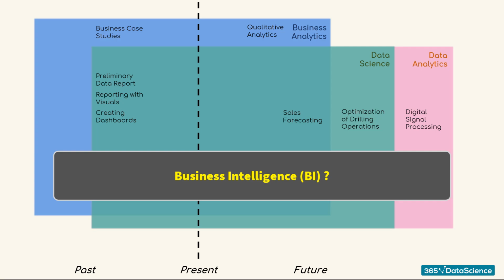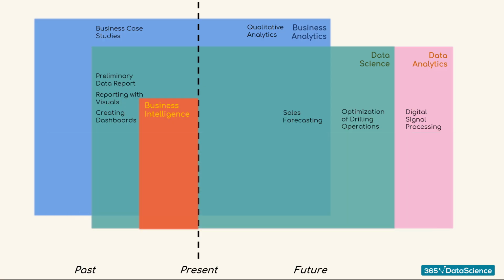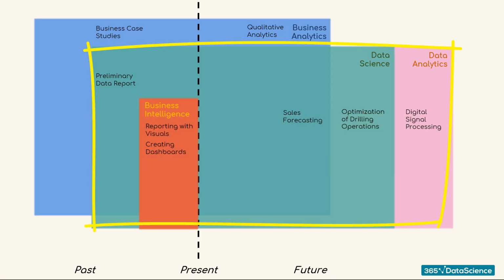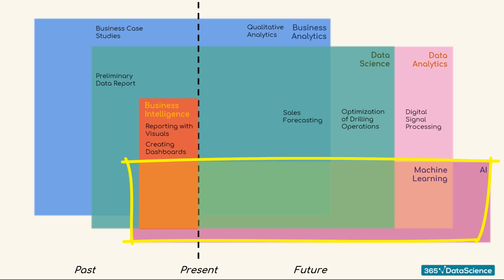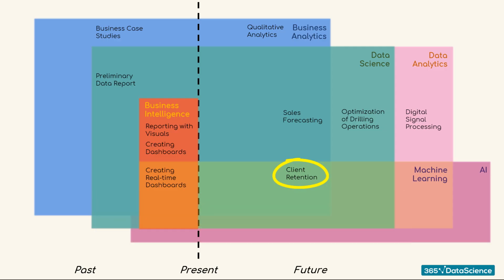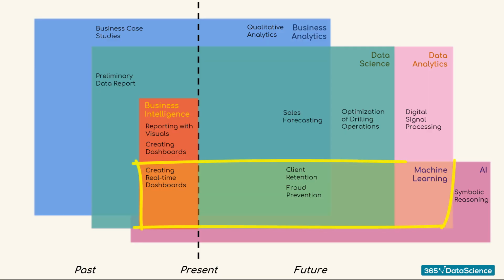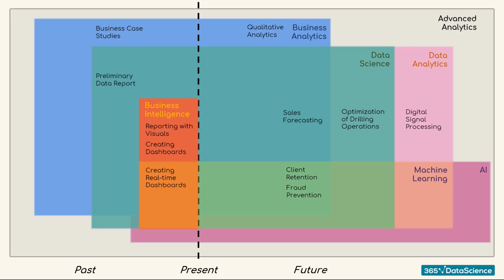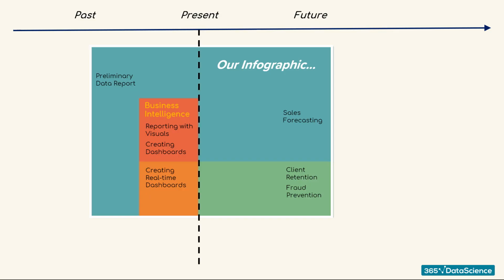5 Adding Business Intelligence BI, Machine Learning ML, and Artificial Intelligence AI to the pictu